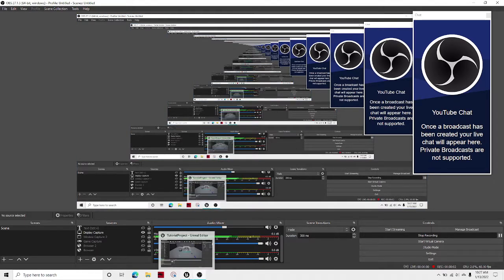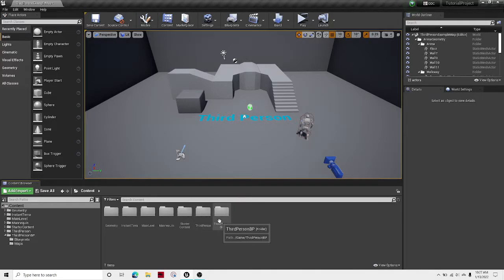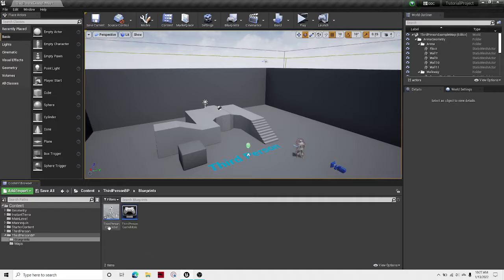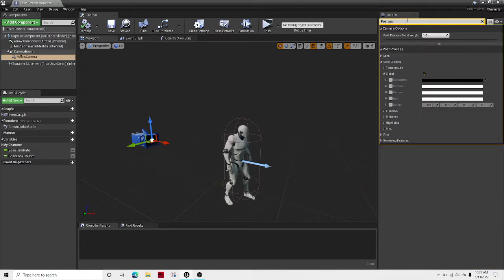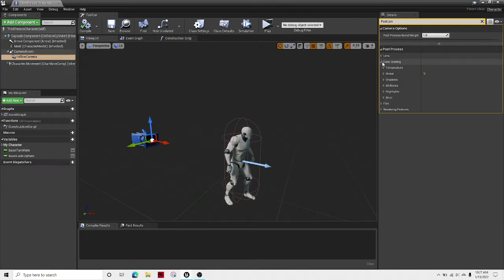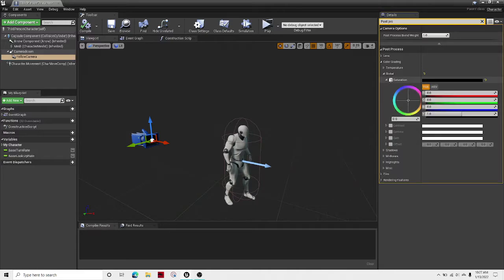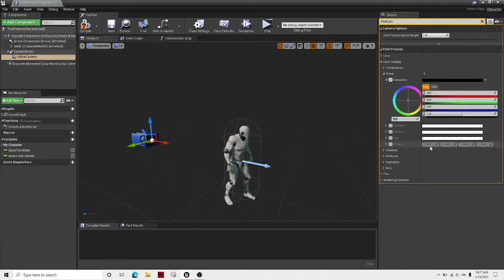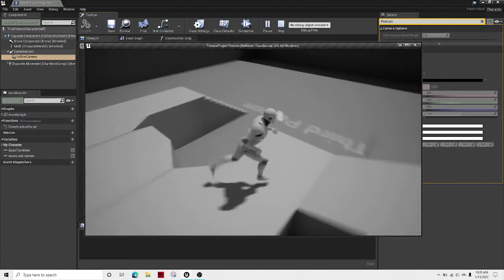Tutorial - How To Use Make The Camera Black And White In Unreal Engine 4.28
A simple and straightforward tutorial on making the camera black and white for games.